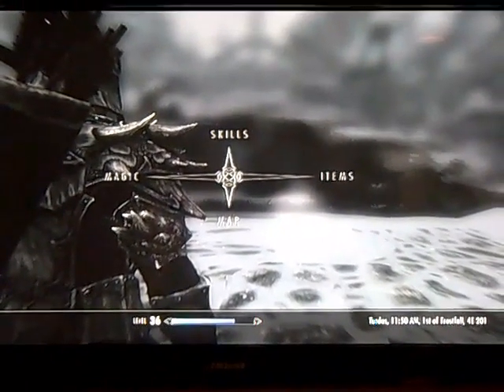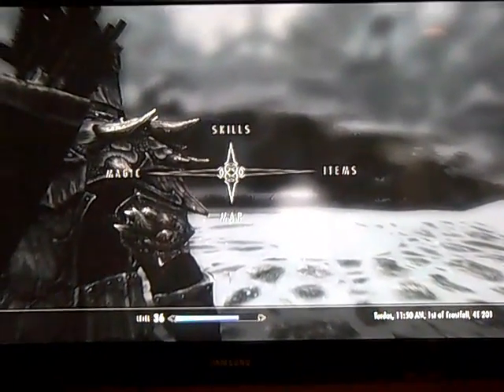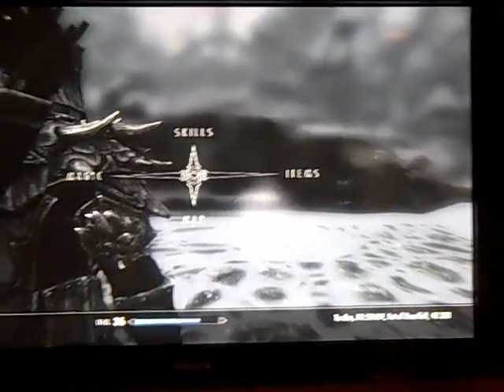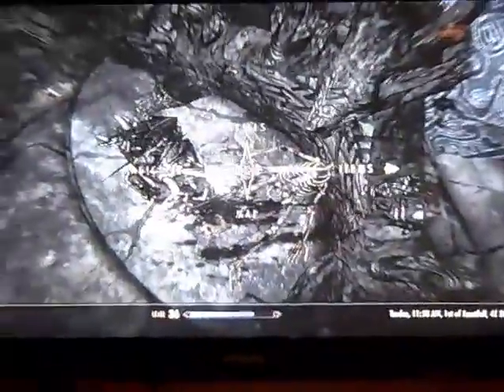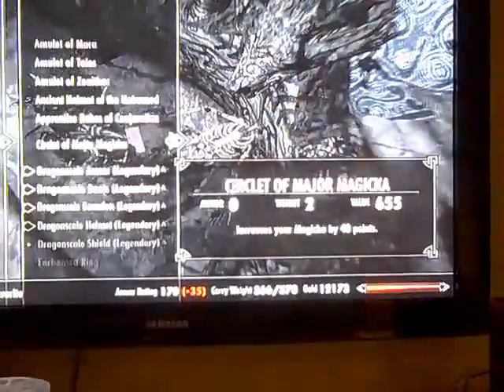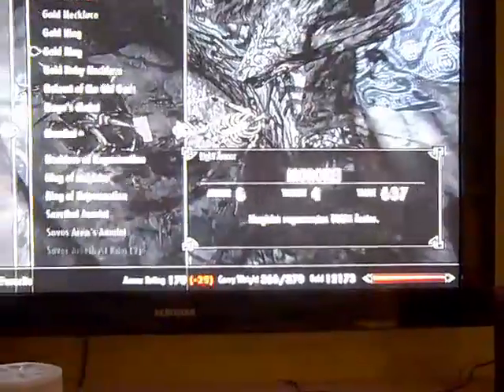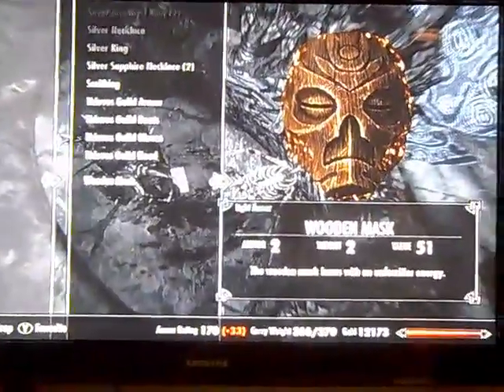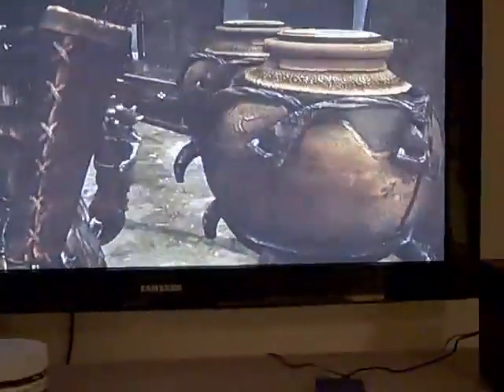Location of Wooden Mask